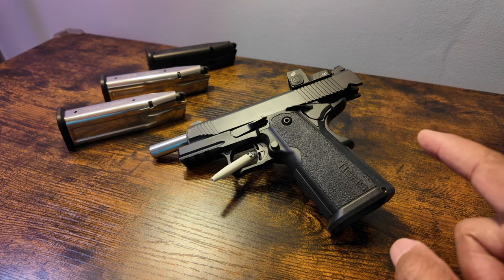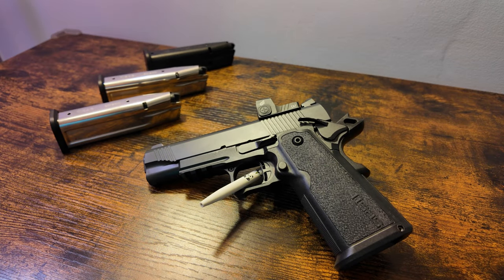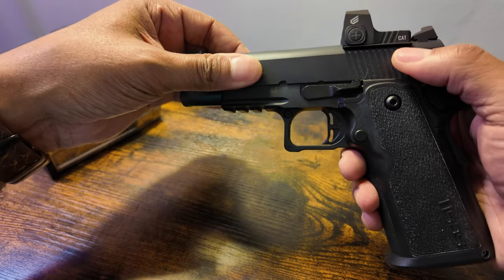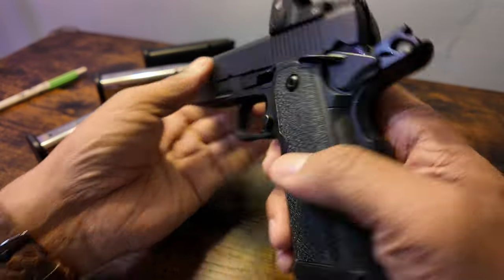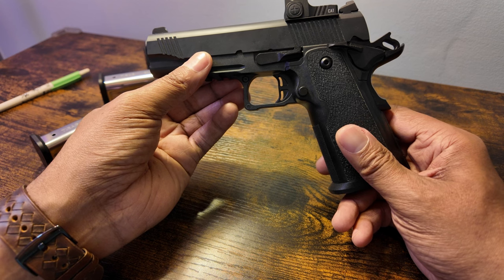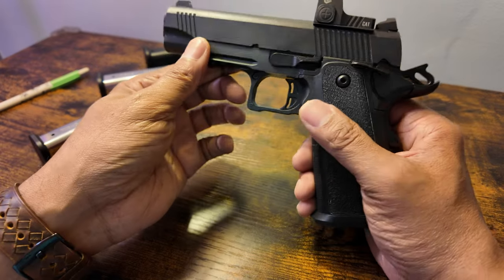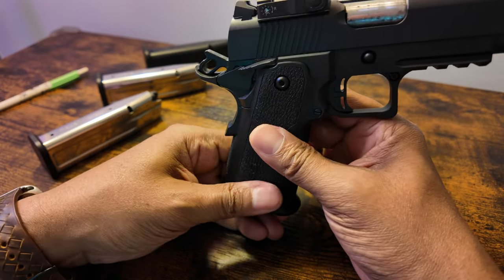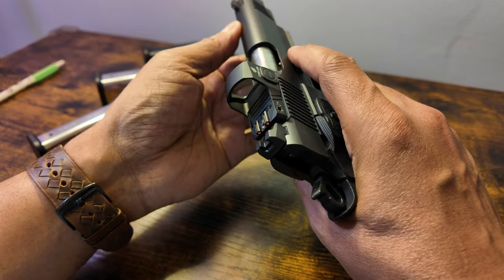1000+ Rounds - Tisas Carry DS9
There's now 1069 rounds through the gun.

I discuss the total experience of usage in this video.

I've two lightweight recoil springs for the gun that are currently being shipped to me.

The gun has been reliable - there was only one misfeed of 1069 rounds.  That's pretty damned good, especially since I've not been cleaning this gun all that much (compared to my other 1911s and 2011s).

Summary - it's a nice budget gun but I'm not in love with it.  It does what it's supposed to do.  If anything, this would probably make for a good duty gun, though, especially since it basically hasn't had any feed issues.